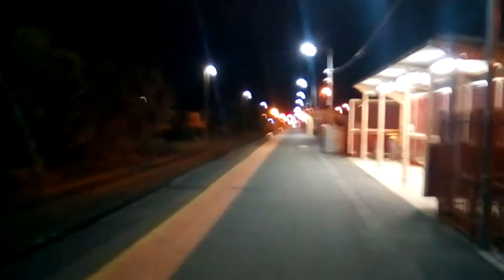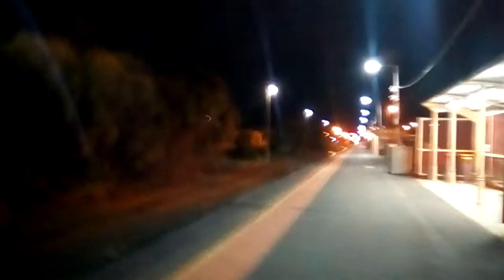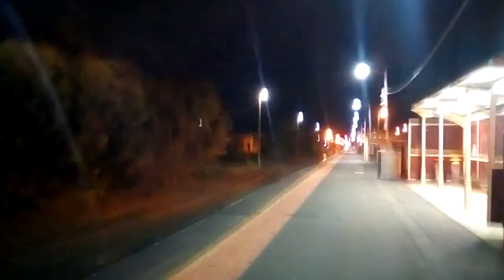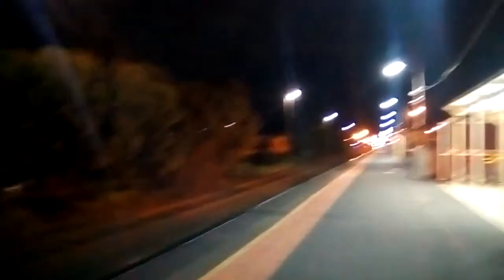Broad gauge G529 freight train at south Geelong